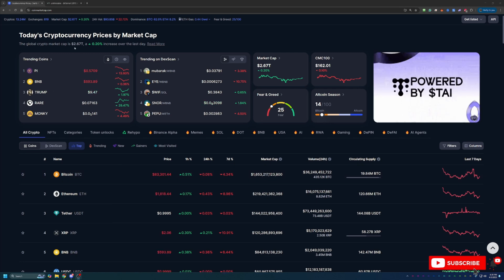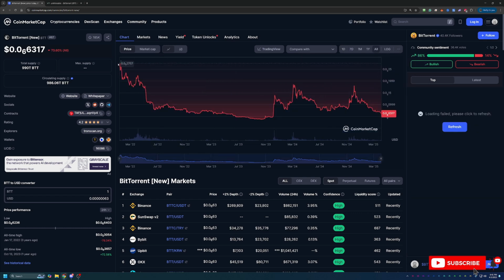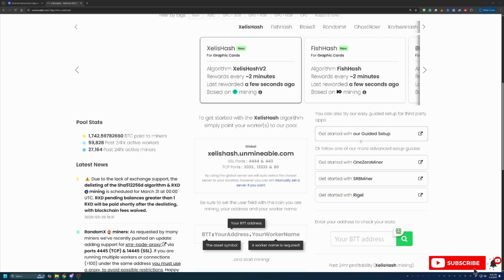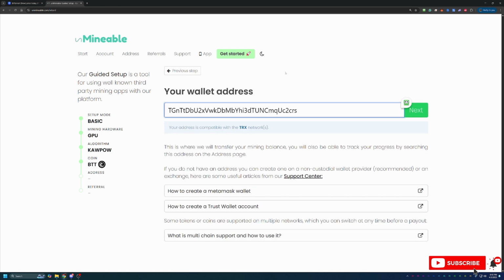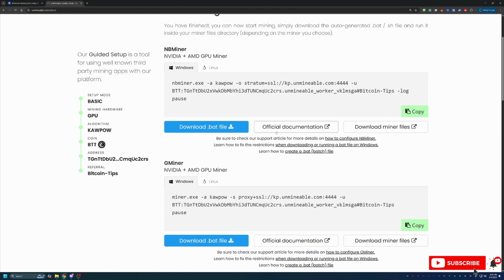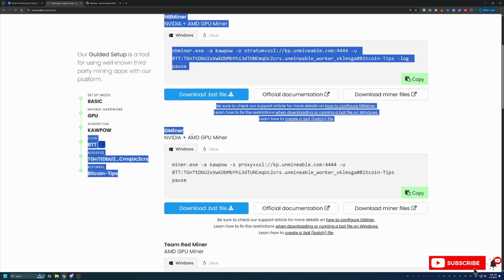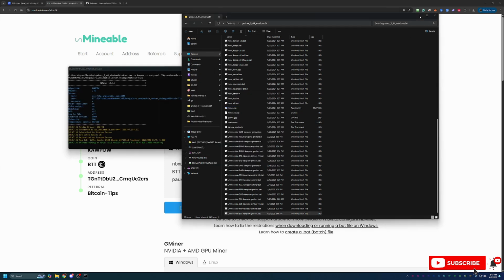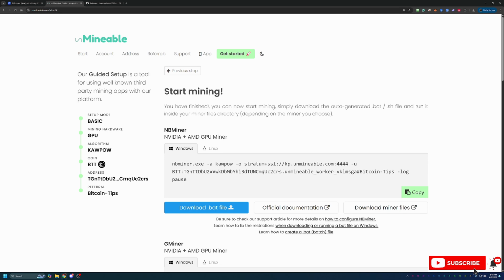How TO Start Mining Bit Torrent (BTT) Coin Using Windows | 2025 Guide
Today I am talking about how you can start mining BTT coin using your windows based computer in less than 10 minutes in 2025!!